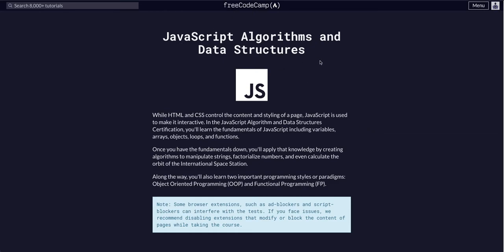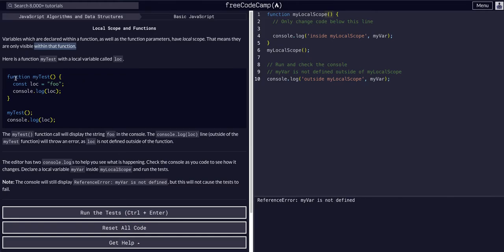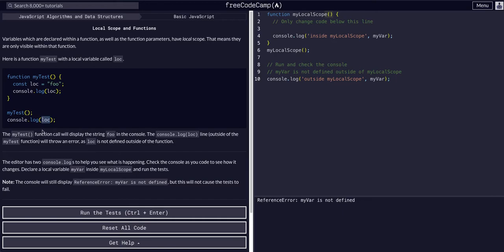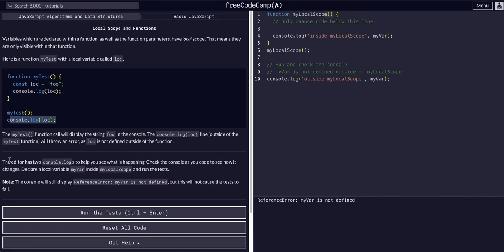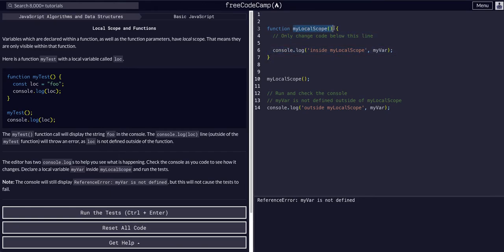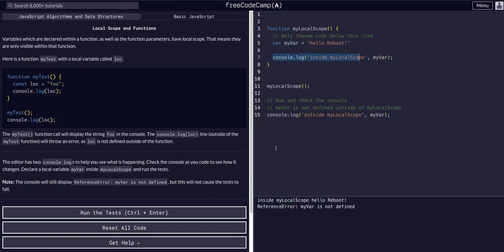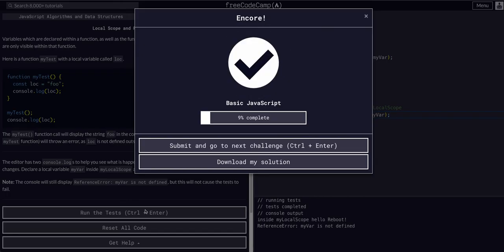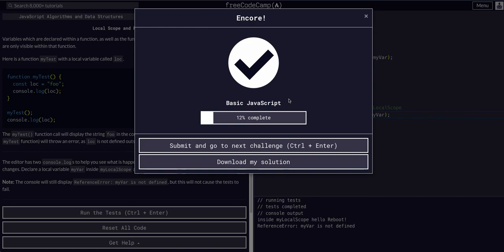Local Scope and Functions - Free Code Camp Help - Basic Javascript - Algorithms & Data Structures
Local Scope and Functions Challenge